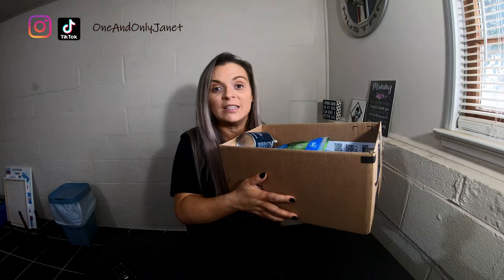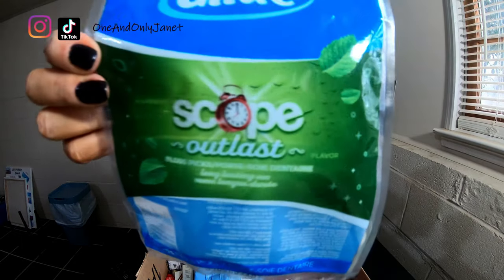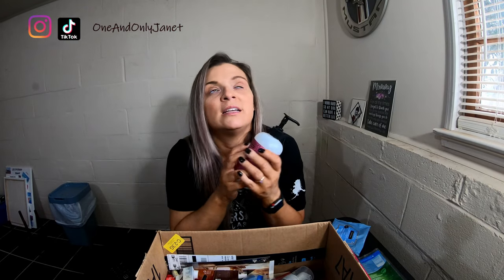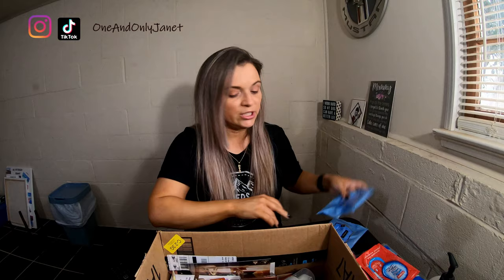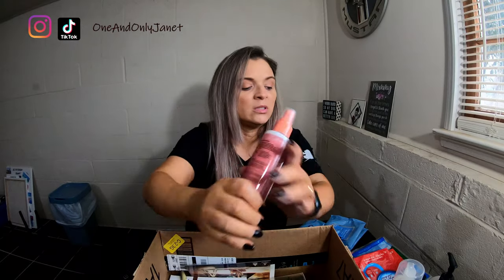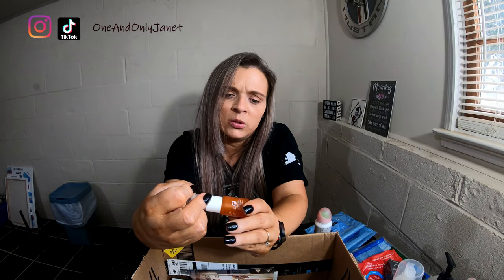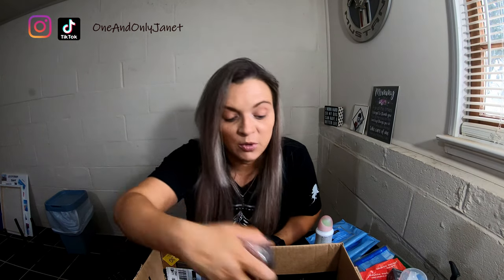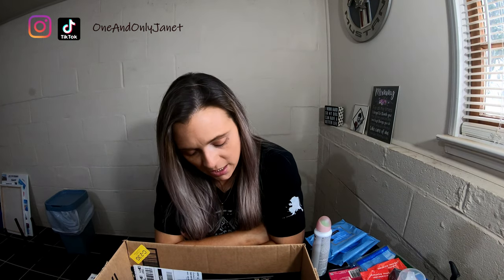Products I've Used Up | Empties Vol. 3 | JBV #98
Hey Guys!

My box I throw products in once I use them up and getting soooo full that I knew it was time to film another empties video. What products have you used up lately? I just felt like everything was being used up at the same time.